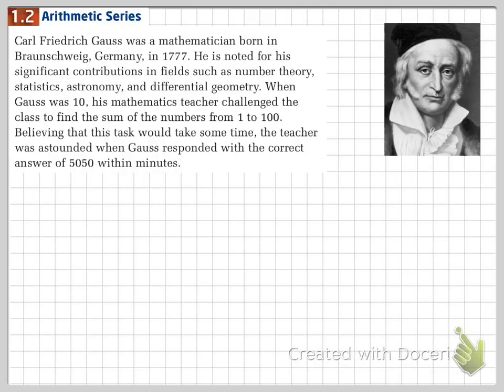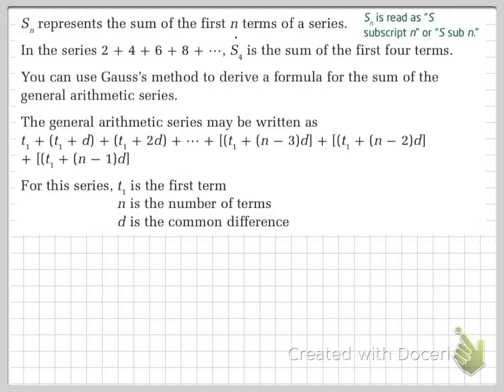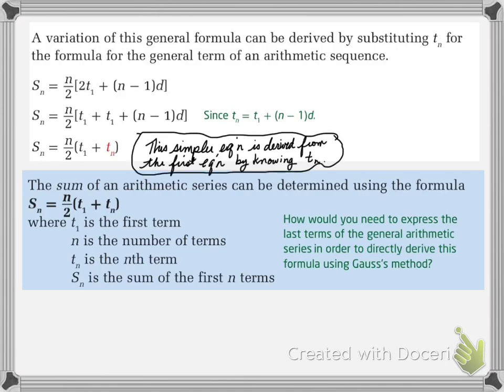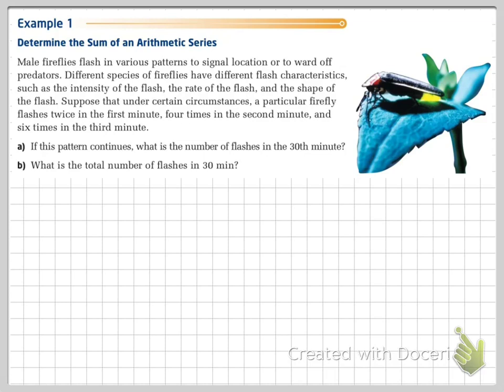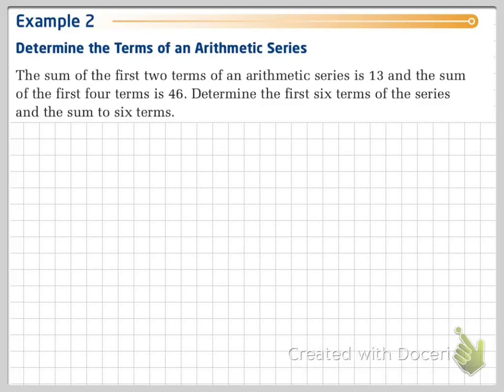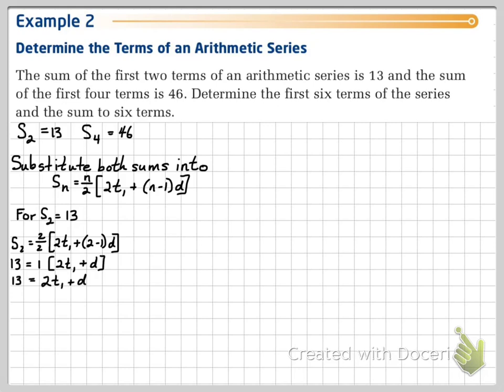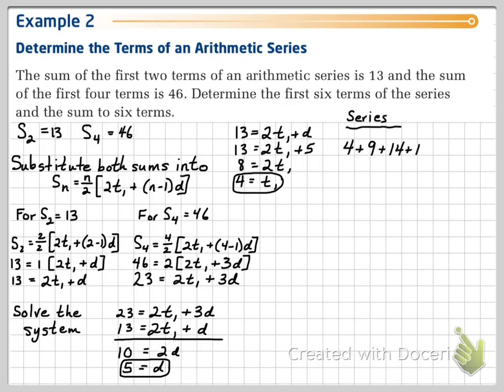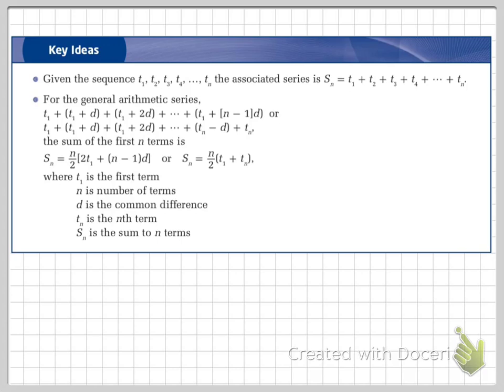Math 20-1 Topic 1.2 Notes